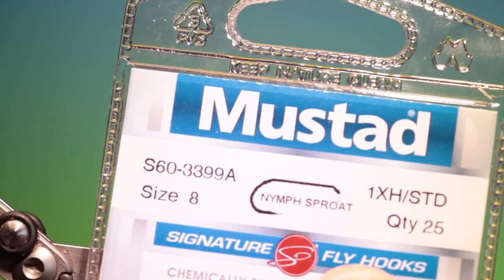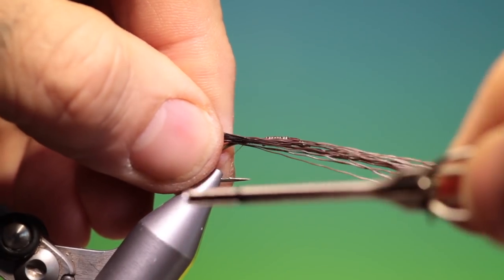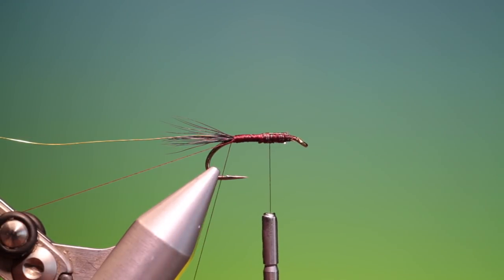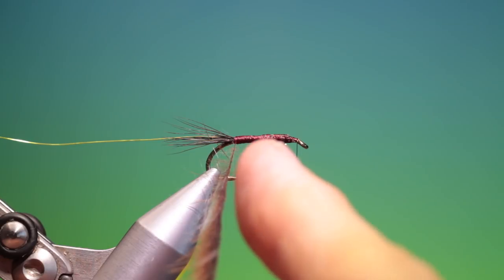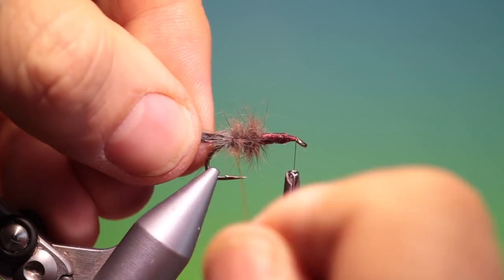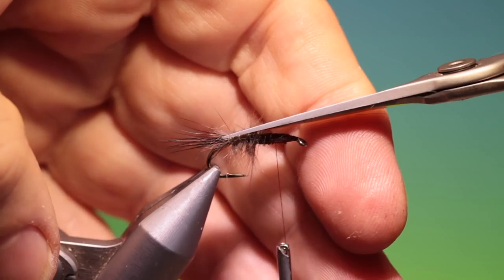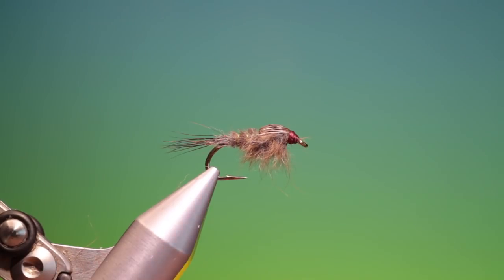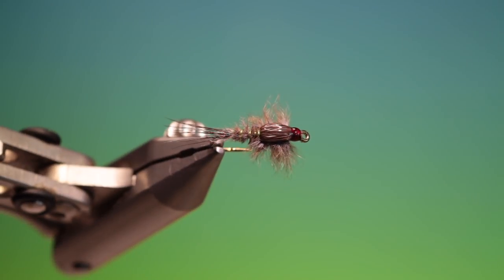Fly Tying a Muskrat Nymph with Barry Ord Clarke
A little variant of Andre Puyan's famous Muskrat  mayfly nymph.